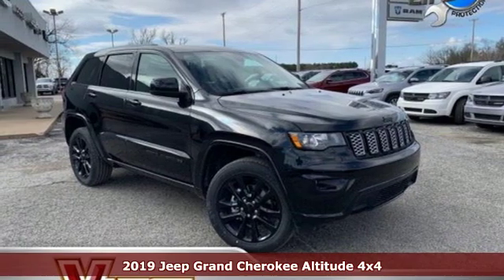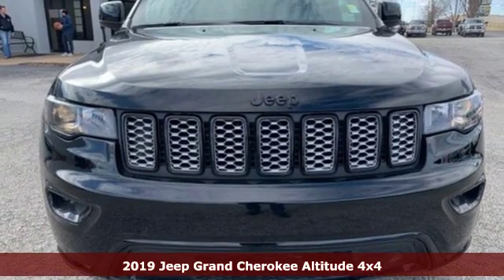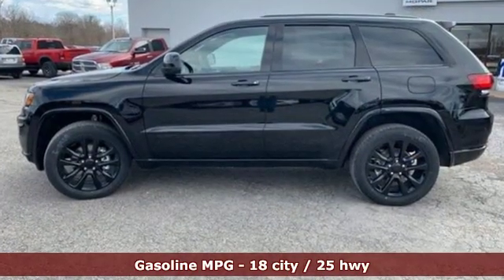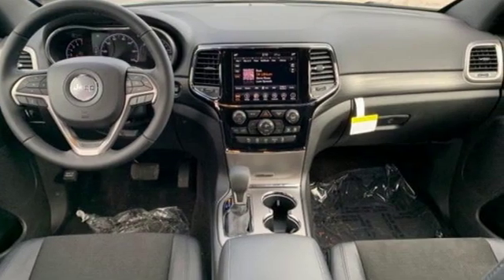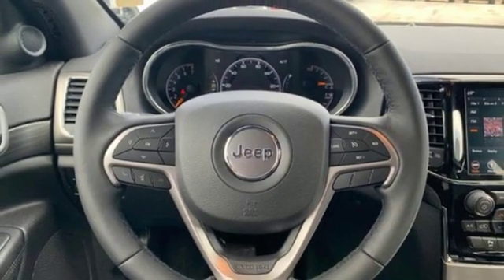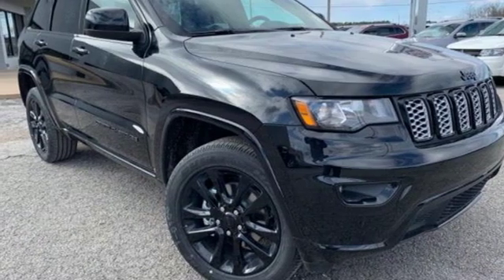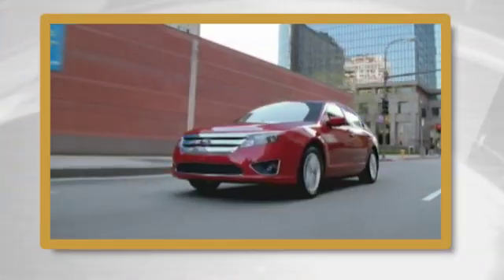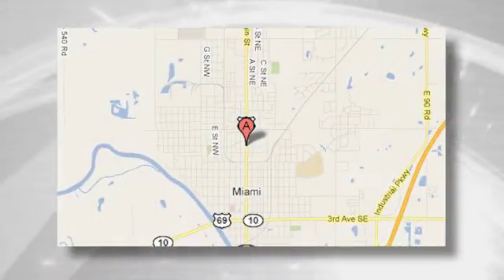New 2019 Jeep Grand Cherokee Tulsa OK Joplin, OK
Year: 2019
Make: Jeep
Model: Grand Cherokee
Trim: Altitude 4x4
Engine: 3.6L V6 Cylinder Engine
Transmission: AUTOMATIC
Color: Diamond Black Crystal Pearlcoat
Interior: Black
Stock #: KC589821
VIN: 1C4RJFAG6KC589821
Navigation, Heated Seats, Smart Device Integration, Blind Spot Monitor, Dual Zone A/C, Alloy Wheels, Back-Up Camera. FUEL EFFICIENT 25 MPG Hwy/18 MPG City! Diamond Black Crystal Pearlcoat exterior and Black interior, Altitude trim AND MORE! KEY FEATURES INCLUDE: Navigation, 4x4, Back-Up Camera, iPod/MP3 Input, Aluminum Wheels, Dual Zone A/C, Smart Device Integration, Blind Spot Monitor Rear Spoiler, MP3 Player, Privacy Glass, Keyless Entry, Steering Wheel Controls. OPTION PACKAGES: QUICK ORDER PACKAGE 2BZ ALTITUDE Engine: 3.6L V6 24V VVT UPG I w/ESS, Transmission: 8-Speed Automatic (850RE), SiriusXM Traffic Plus, Jeep Black Gloss Badging, Dark Headlamp Bezel Finish, Body Color Fascia, Power 4-Way Driver Lumbar Adjust, Power 8-Way Driver/Manual Passenger Seat, Dark Day Light Opening Moldings, SiriusXM Travel Link, Body Color Claddings, 5-Year SiriusXM Travel Link Service, 5-Year SiriusXM Traffic Service, Rear Accent/Body Color Fascia, Gloss Black Rear Fascia Applique, USB Host Flip, 4G LTE Wi-Fi Hot Spot, 1-YR SiriusXM Guardian Trial, HD Radio, Integrated Center Stack Radio, Instrument Cluster w/Off-Road Disp, Pages, SiriusXM Satellite Radio, GPS Antenna Input, GPS Navigation, 8.4 Touchscreen Display, Body Color Shark Fin Antenna, Altitude IV Package, Front, ENGINE: 3.6L V6 24V VVT UPG I W/ESS (STD), TRANSMISSION: 8-SPEED AUTOMATIC (850RE) (STD). Jeep Altitude with Diamond Black Crystal Pearlcoat exterior and Black interior features a V6 Cylinder Engine with 295 HP at 6400 RPM*. OUR OFFERINGS: Located in Miami, OK, Vance Auto Group is proud to be your premier dealership in the area. From the moment you walk into our showroom All prices include all applicable rebates and incentives. Horsepower calculations based on trim engine configuration. Fuel economy calculations based on original manufacturer data for trim engine configuration. Please confirm the accuracy of the included equipment by calling us prior to purchase.

Address:
510 N Main St